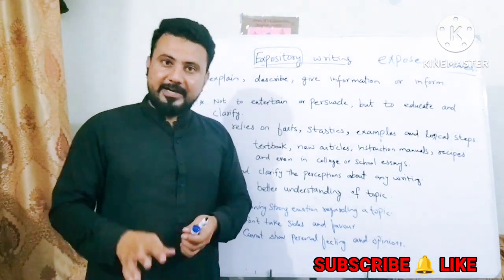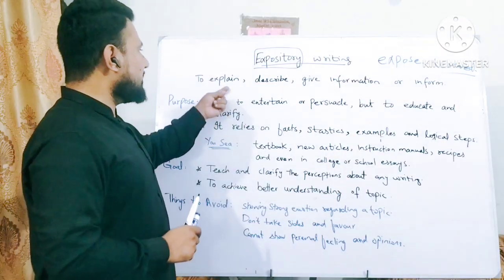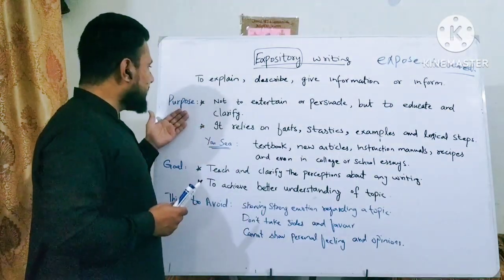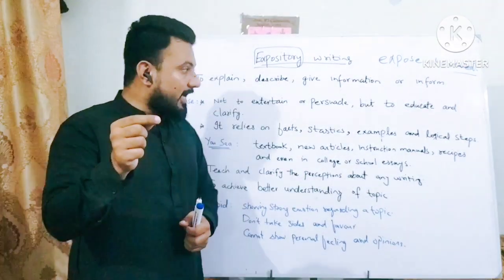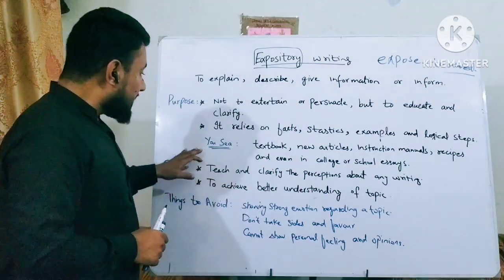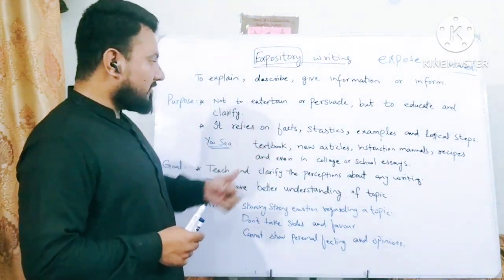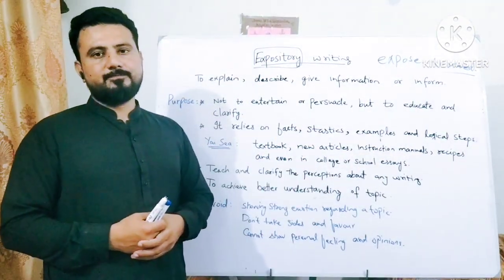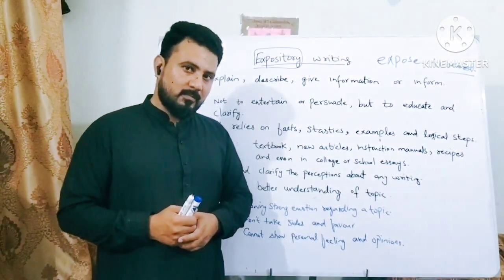What is Expository Writing?| The Ultimate Guide, Facts & Clarity | LLB Second Semester |BS | Lecture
Speaker: Prof. Khalil Ahmad Bhutta

In this video, I explain what is expository writing in a simple and clear way. Expository writing is a style of writing that focuses on explaining, describing, and informing the reader using facts, evidence, and logical structure. Unlike persuasive or narrative writing, expository writing does not include the writer's personal opinions or emotions. Its main goal is to educate the audience on a specific topic.

I cover the key features of expository writing, including a clear thesis statement, logical organization, use of reliable evidence, and a formal tone. I also walk you through the five most common types of expository writing, which are descriptive writing, process or sequential writing, compare and contrast writing, cause and effect writing, and problem and solution writing.

You will see real world examples of expository writing such as textbooks, news articles, recipes, business reports, and instructional manuals. I also share useful tips on how to structure your expository essay with a strong introduction, well developed body paragraphs, and a concise conclusion.

This video is ideal for students who are preparing for exams, teachers looking for classroom resources, or anyone who wants to improve their academic writing skills. By the end of this video, you will have a complete understanding of what is expository writing and how to apply it effectively in your own work.